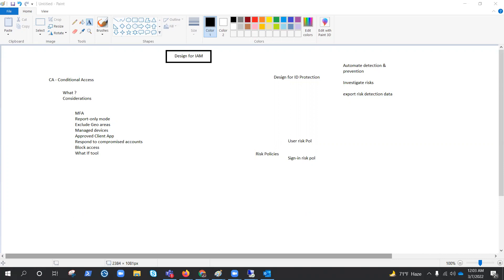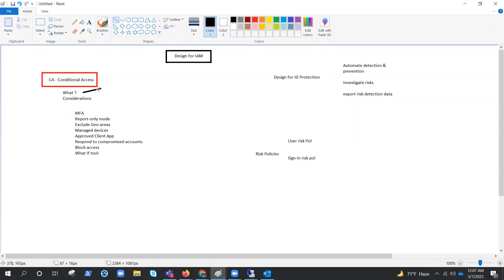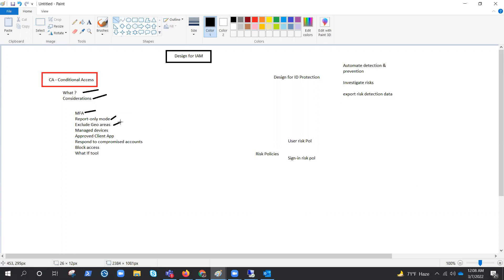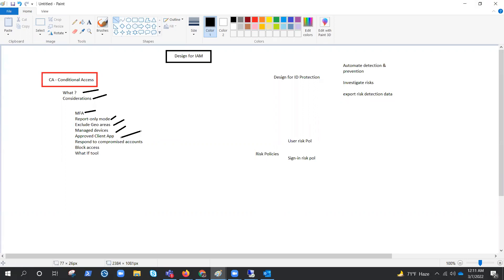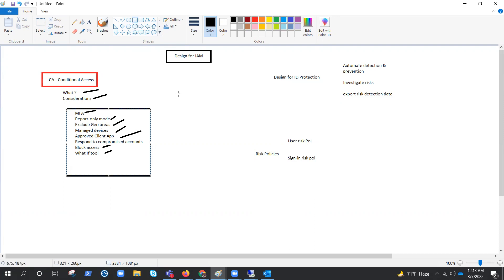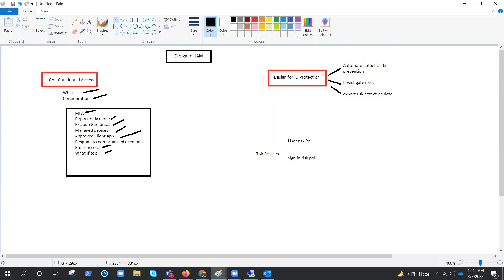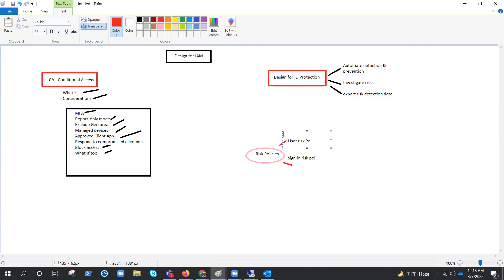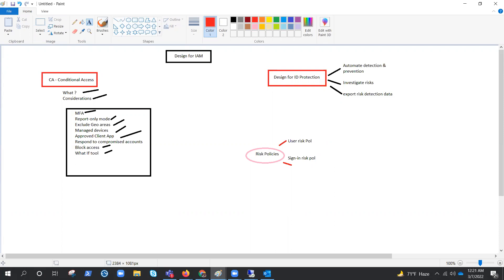(AZ-305) Design for IAM - Part : 2